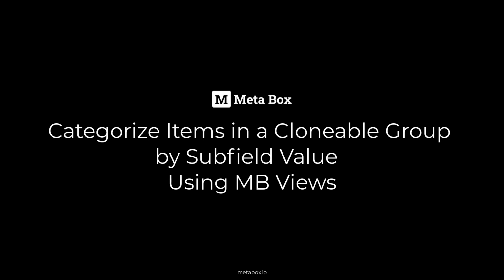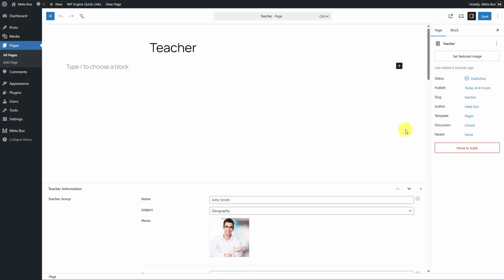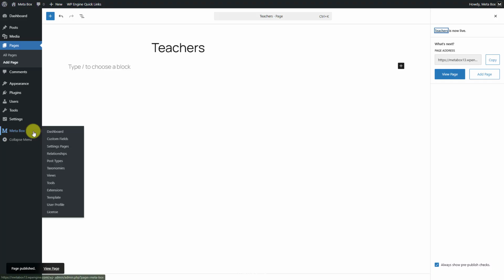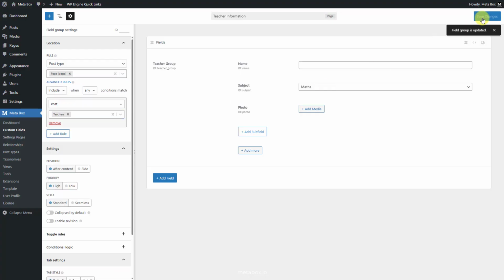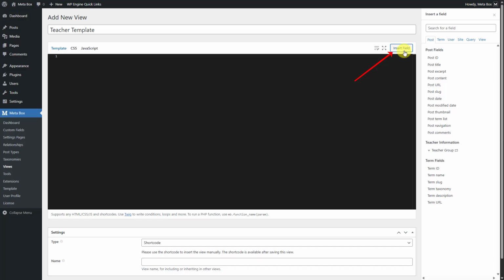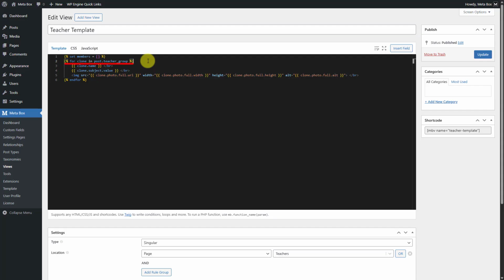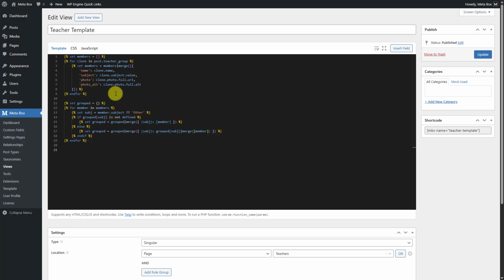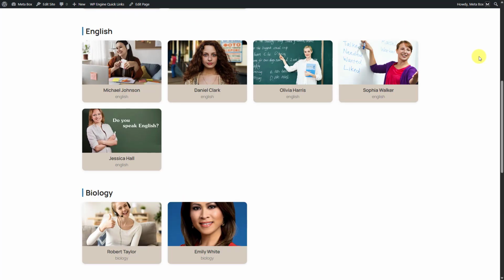Categorize Items in a Cloneable Group by Subfield Value - Using MB Views | Meta Box Tutorial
Categorizing items in a cloneable group by subfield value is one of the complex task when you manage content on WordPress websites. However, this video will provide you an easy way to archive it with the help of MB Views.

0:00 Intro
1:34 Before Getting Started
2:26 Create Custom Fields
4:19 Categorize Items in a Cloneable Group by Subfield Value